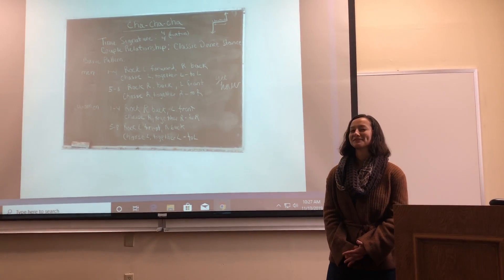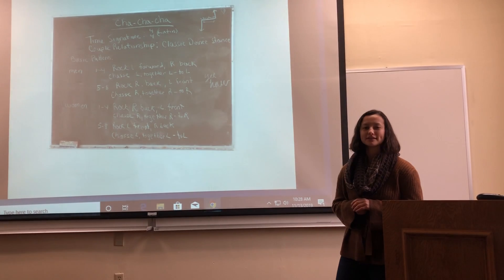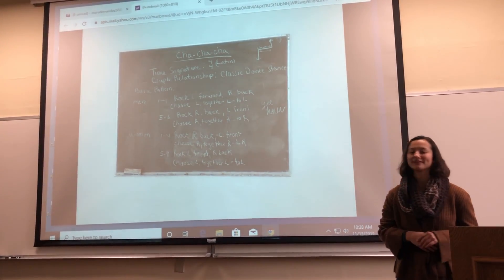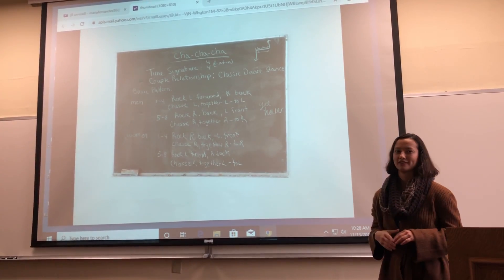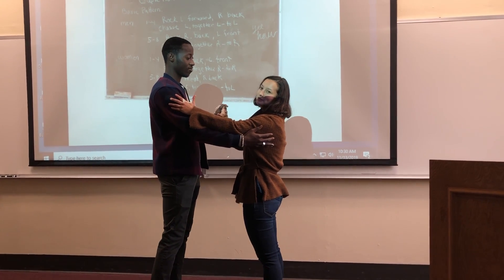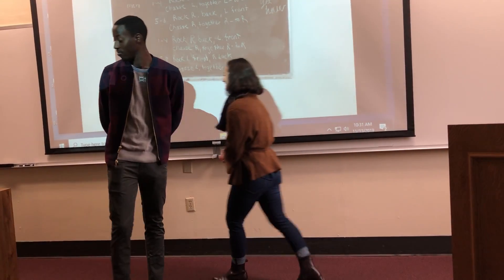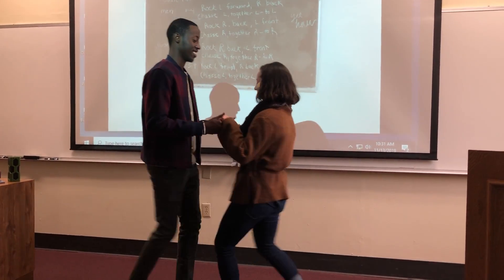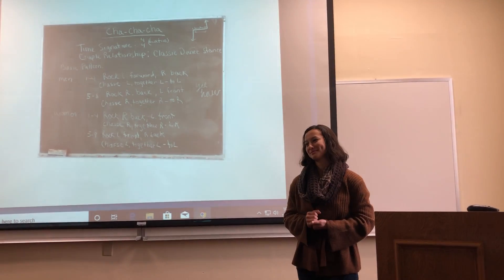Maria Fernandez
Speech 2